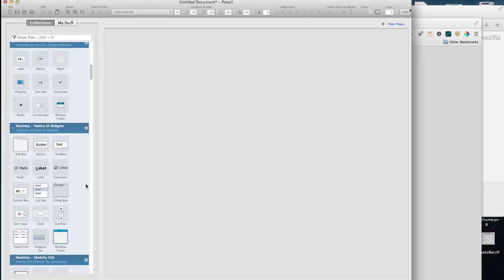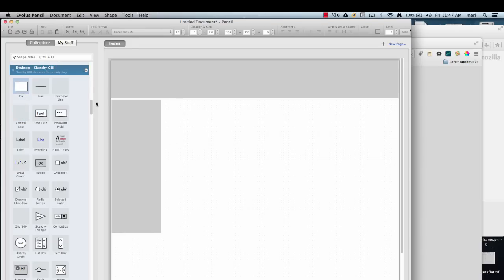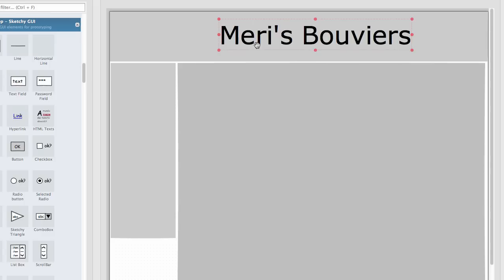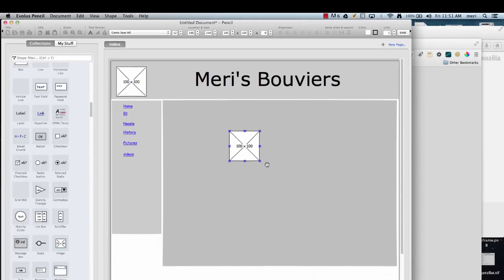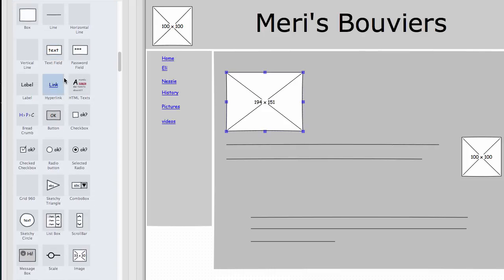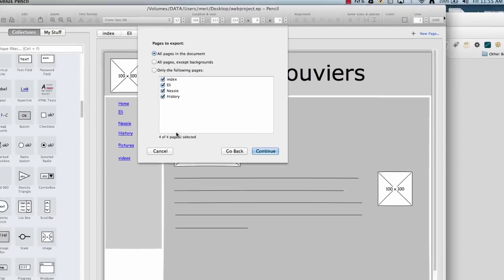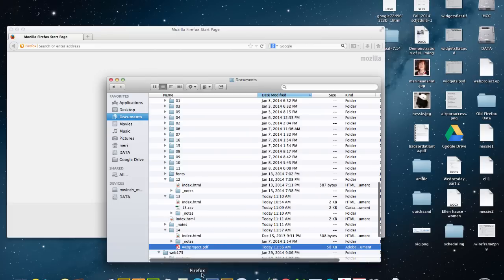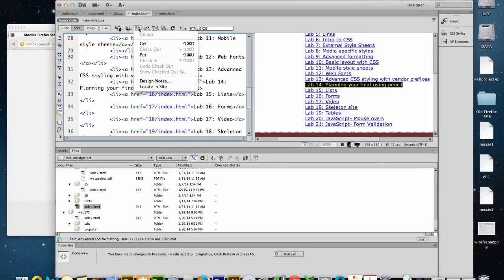HTML & CSS: Planning your final using pencil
Creating a simple wireframe using the open source pencil project